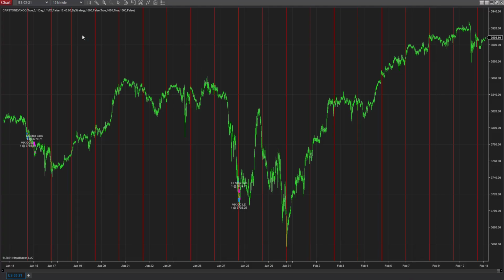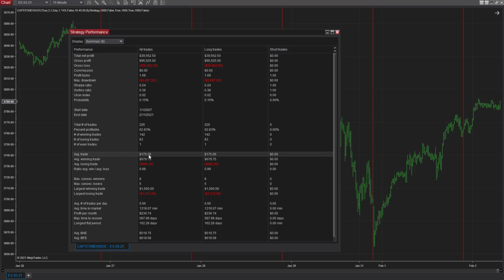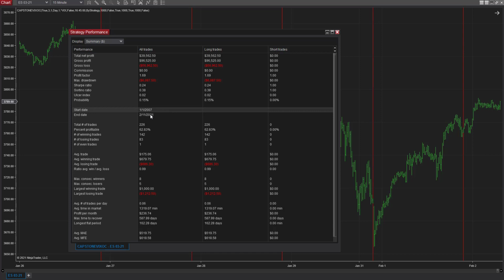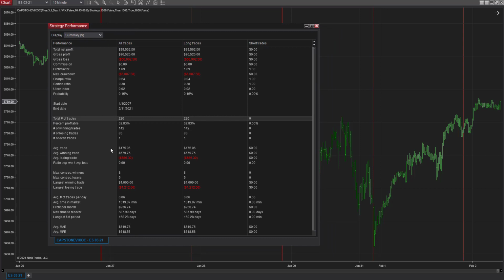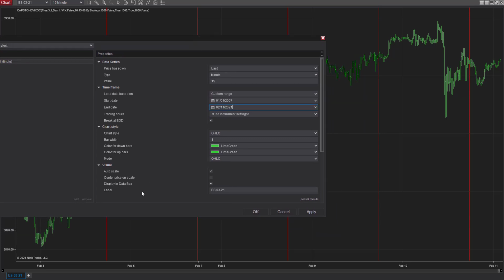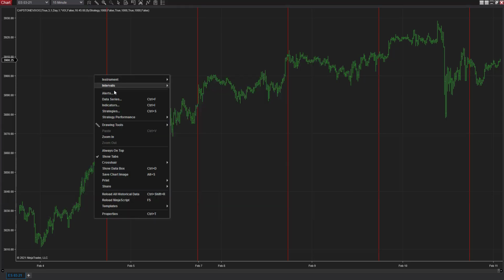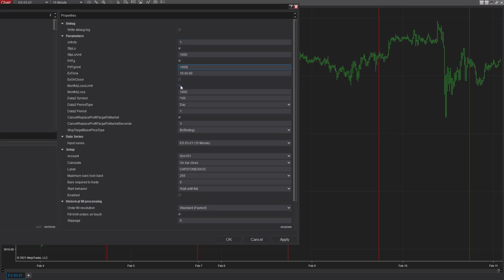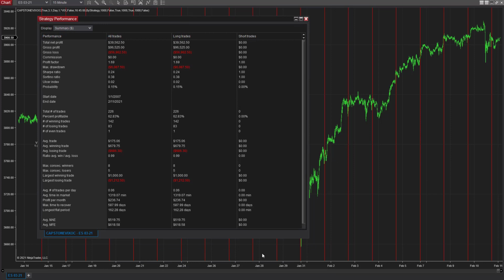VIX OC (On Close) E-mini S&P for Ninjatrader 8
This is our VIX OC trading system for Ninjatrader 8.